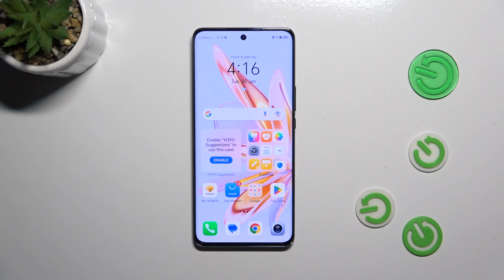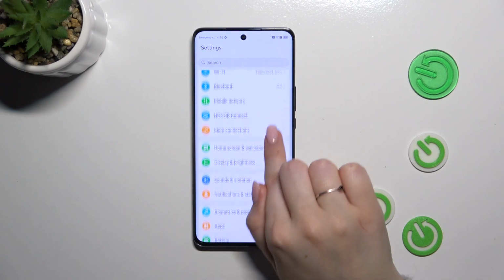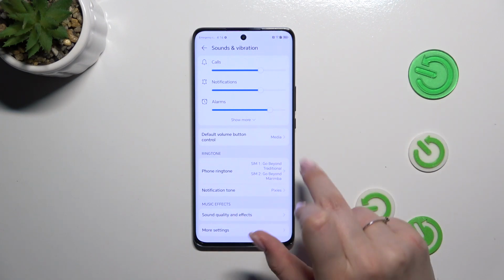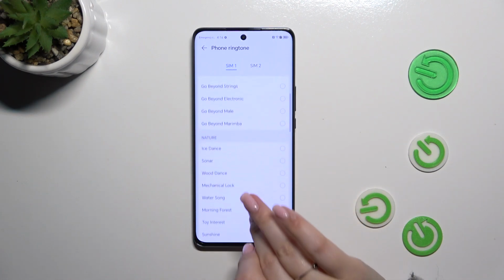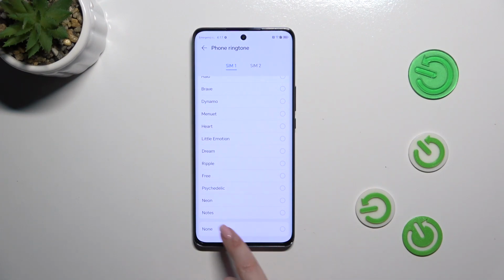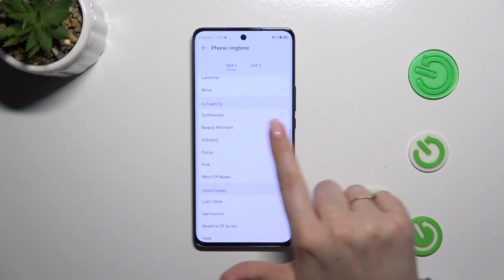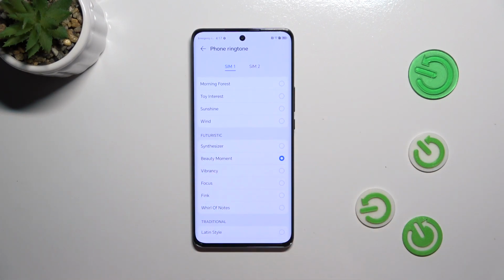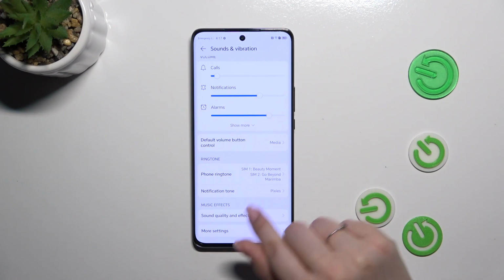How to Change Ringtone on HONOR Magic 6 Lite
Find out more about HONOR Magic 6 Lite:
Hi! Stay here and elevate your HONOR Magic 6 Lite experience with our tutorial on changing your ringtone. Changing your ringtone allows you to add a touch of personality to your device and make it uniquely yours. We'll walk you through the process of selecting and changing your ringtone on the HONOR Magic 6 Lite. Visit our YouTube channel if you want to know more about HONOR Magic 6 Lite.

How to change the ringtone on HONOR Magic 6 Lite? How to open the ringtone list on HONOR Magic 6 Lite? How to enter the ringtone list on HONOR Magic 6 Lite?